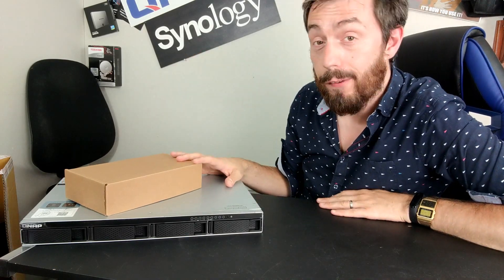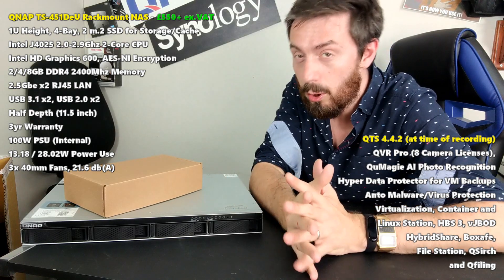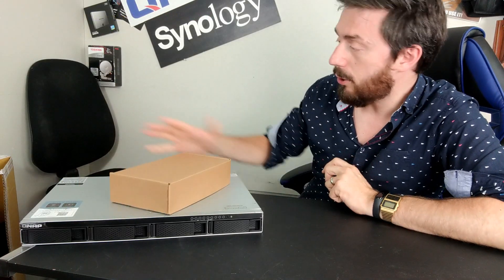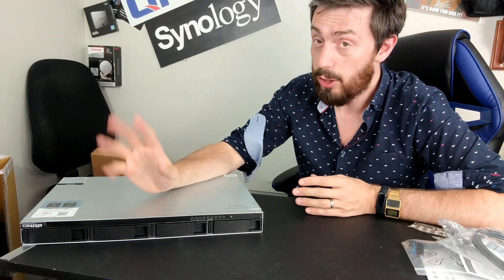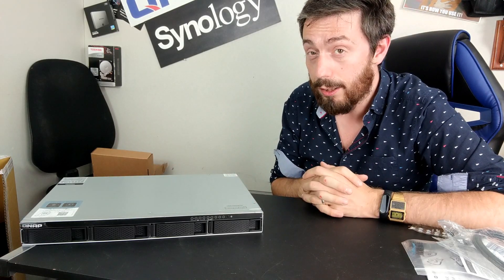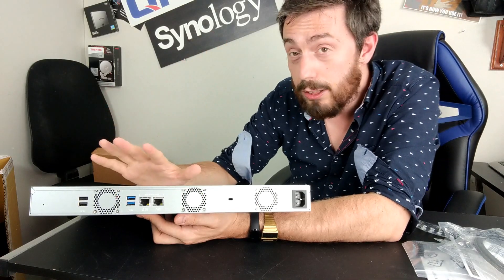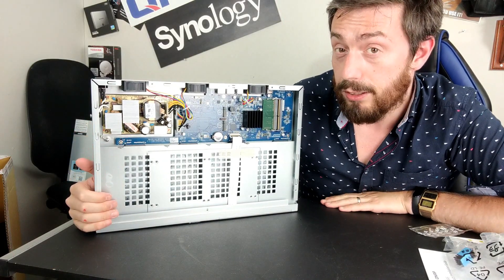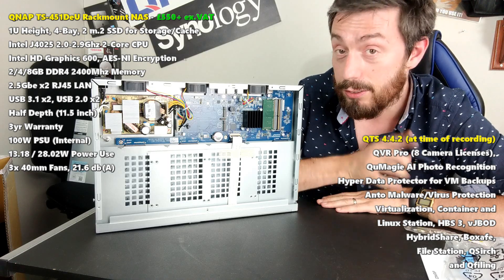QNAP TS-451DeU 4-Bay NAS Hardware Review